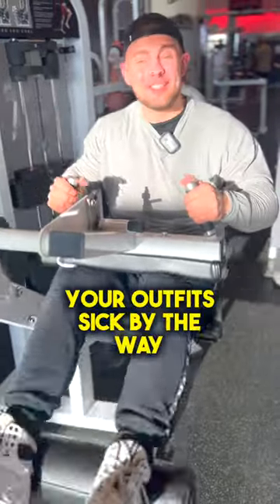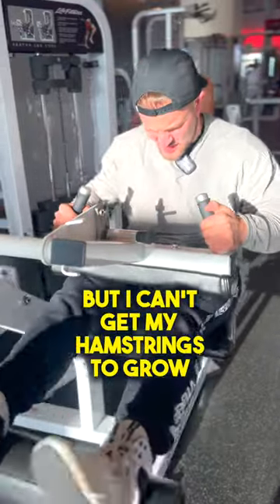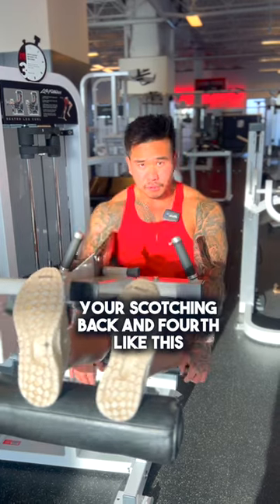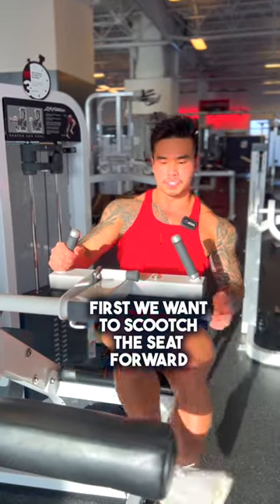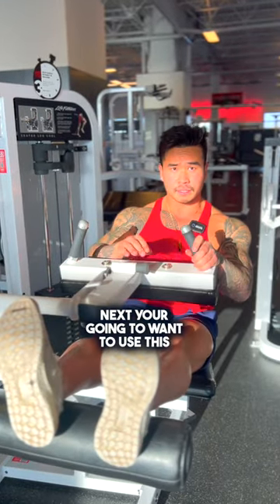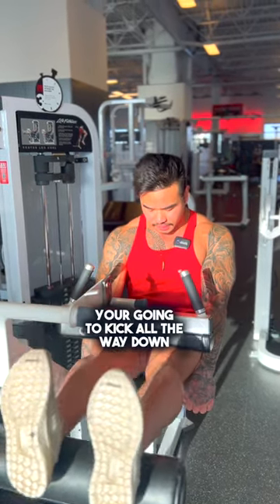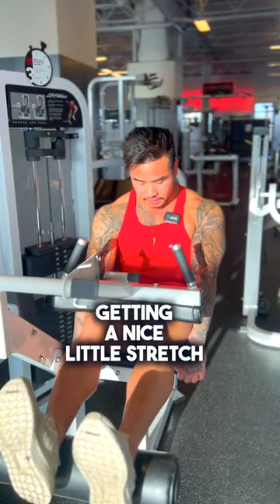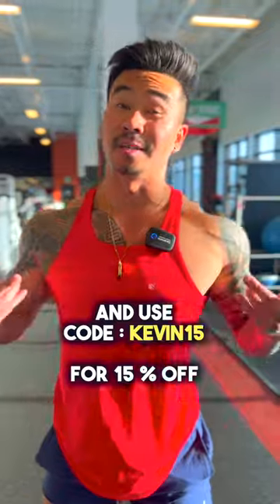Mind Muscle :seated hamstring curl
1-On-1 Coaching Application

Get 20% Of What You Normally Pay For Protein/ Supplements

JED NORTH WORKOUT/CASUAL  CLOTHES
Code: KEVIN15